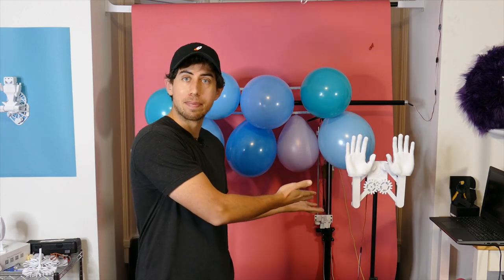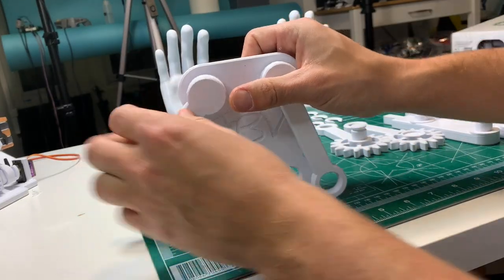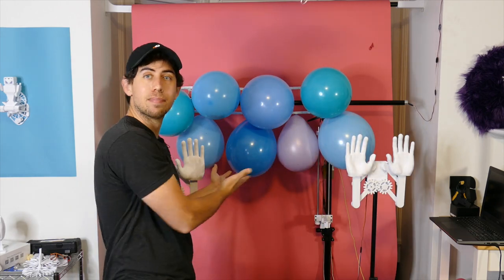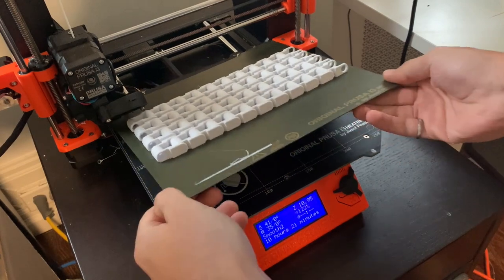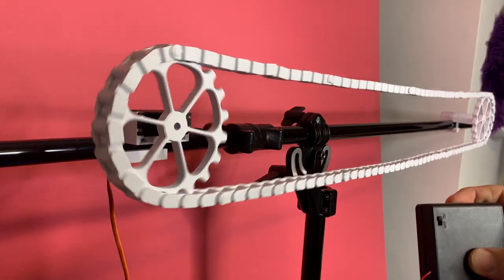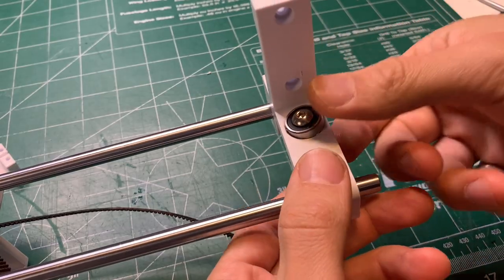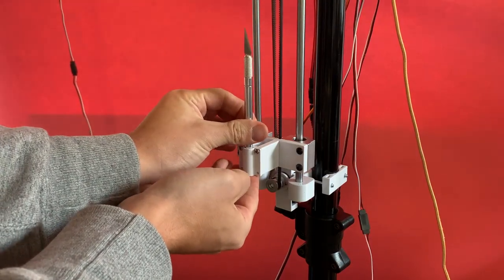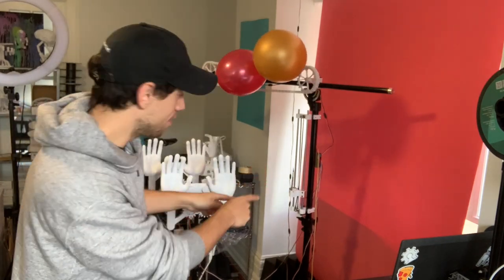An Over Engineered way To Make A Big Mess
Using engineering to create a completely over-engineered machine to pop balloons and make a huge mess- all in the name of celebration!

4:10 - Jump to the Balloon Popping Machine in Action

What better way to celebrate reaching a milestone in my social media career than to create this silly, over engineered machine with the sole purpose of popping balloons filled with confetti. As many projects do, the scope of this project grew.  What started with the question, how can I pop balloons in a fun way, ended up as 4 engineered sub systems complete with servo motors, an Arduino controller, a 3d printed print-in-place chain (download will be available soon) and a hobby knife on a gantry slider system. The celebratory hands were just the icing on the cake.

The balloons ride on a chain and sprocket conveyor belt. The machine starts spinning the balloons.  The knife slowly makes it's way up the slider on its linear bearings towards the balloons.  As soon as the knife is high enough, mayhem ensues.  Balloons popping, confetti flying.  True celebration!

To see more details about this project along with the code for the machine, check out this post: